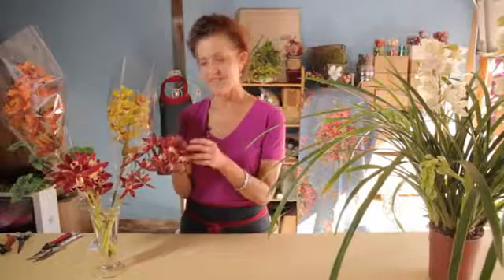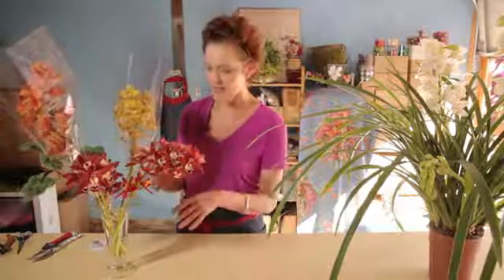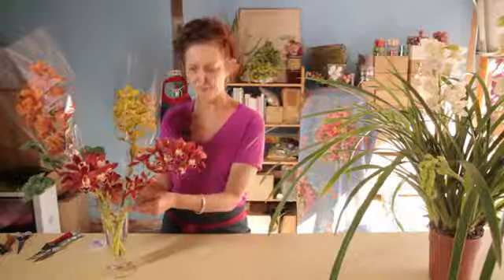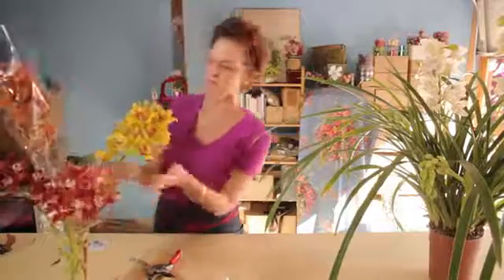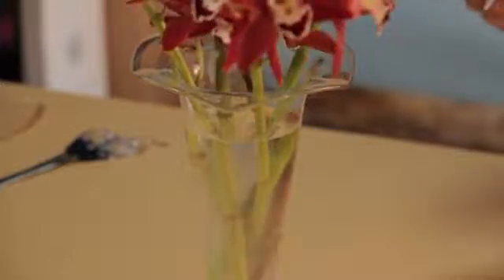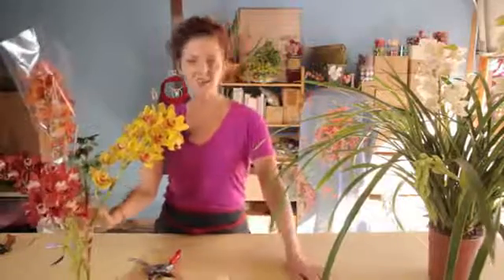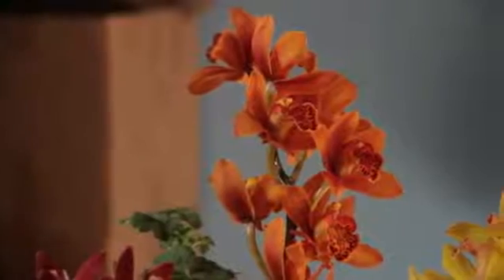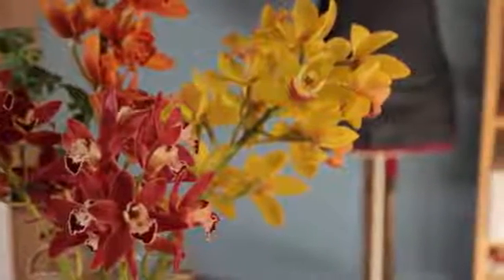The Care for a Cut Cymbidium Bloom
The Care for a Cut Cymbidium Bloom. Part of the series: Gardening With Flowers & Succulents. The care for a cut cymbidium bloom will vary depending on the region where you live. Find out about the care for a cut cymbidium bloom with help from an experienced professional gardener on a mission to make gardening stylish, fun and simple in this free video clip.